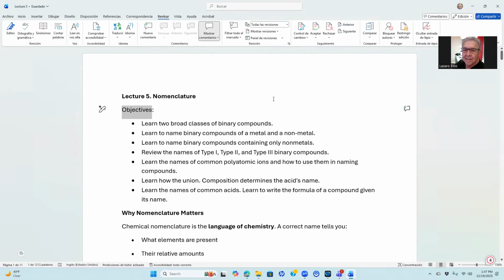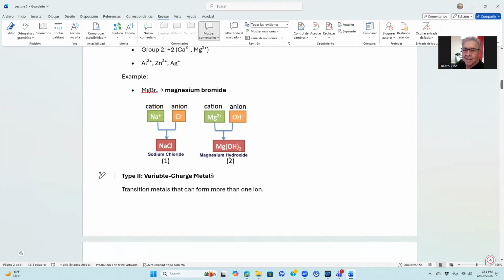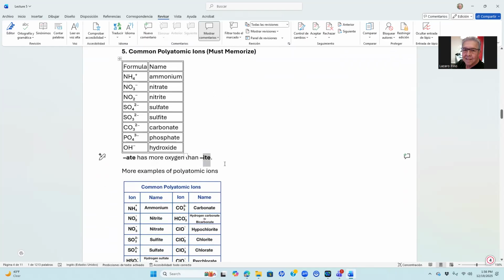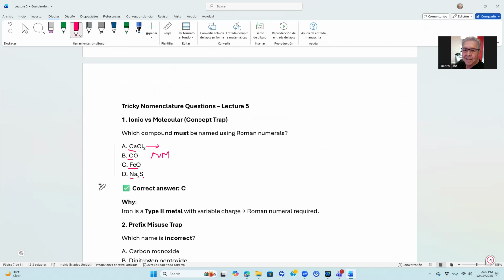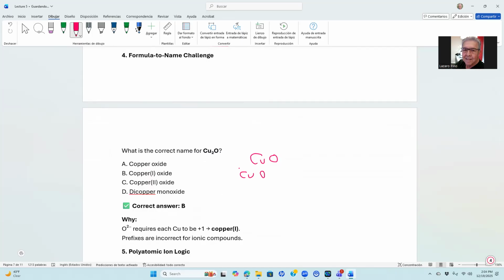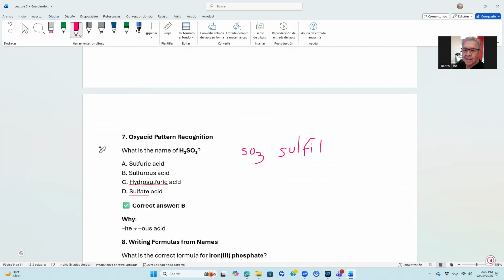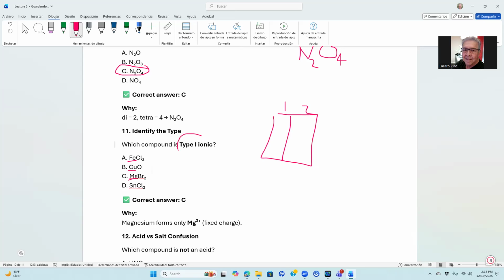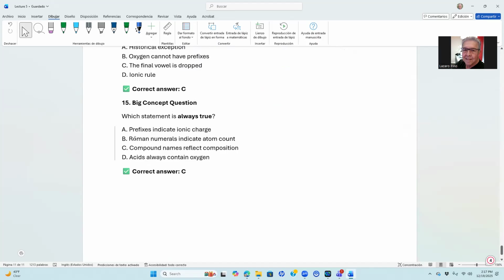Lecture 5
CHEM 1405